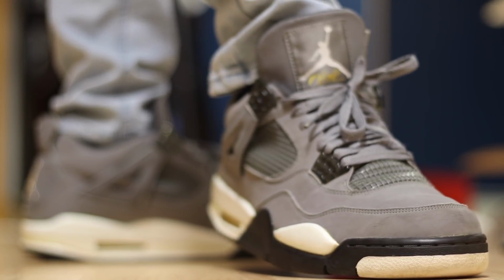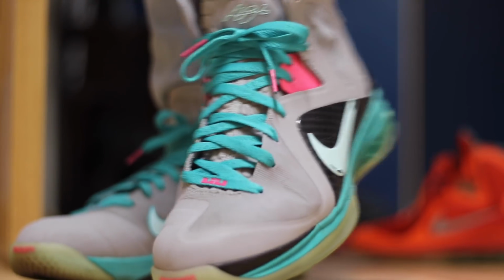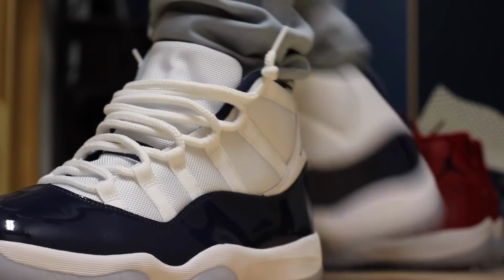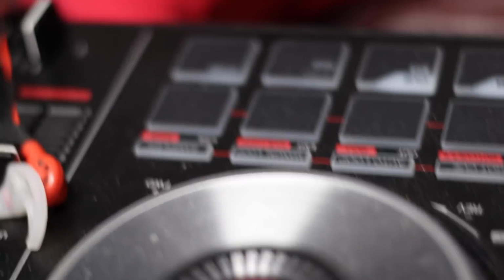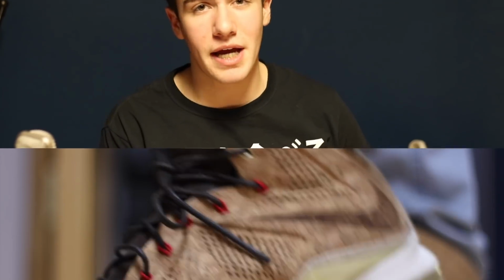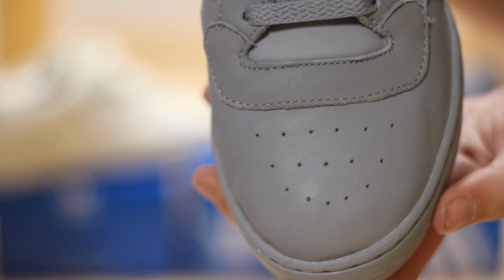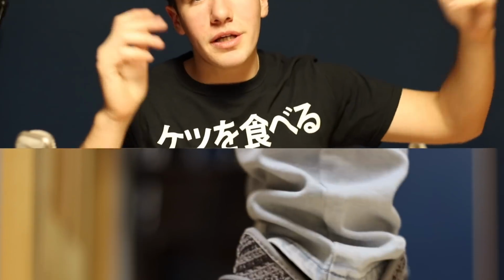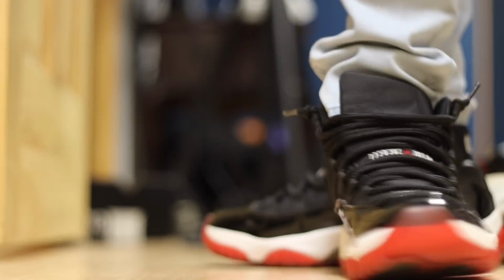My ENTIRE SNEAKER COLLECTION !!! HUGE Sneaker Collection !!!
My ENTIRE SNEAKER COLLECTION !!! Huge sneaker collection! Keith Adam Shoe Collection

 The time has finally come where I finally show you guys my entire sneaker collection.  As you can see I don't just collect GRs but I also don't just collect hyped sneakers.  I like to keep my shoe collection as diverse as possible.  I also shared a little anecdote regarding my favorite shoe and why it was my favorite sneaker in my entire collection.  I hope you guys enjoyed.